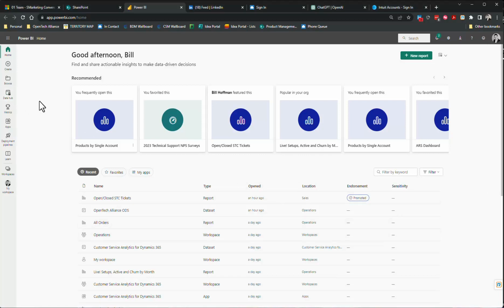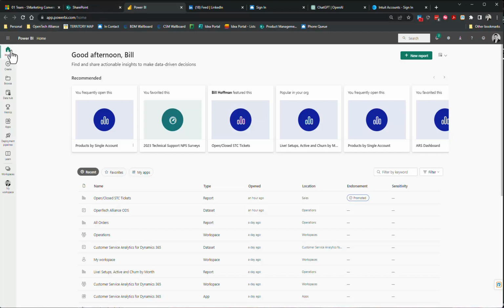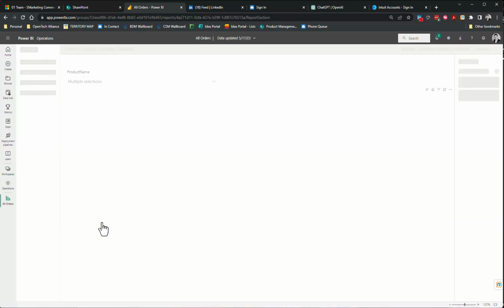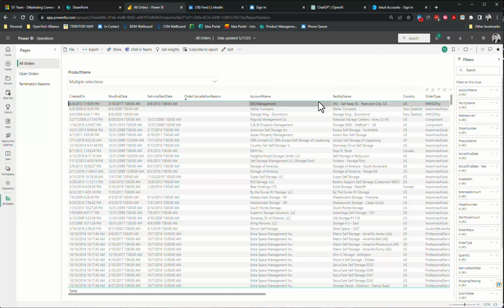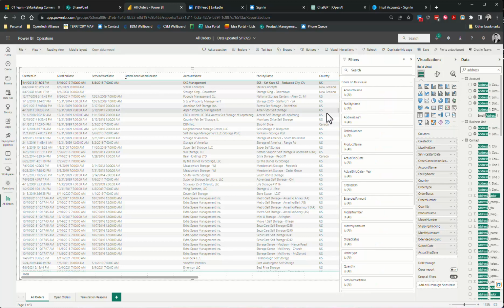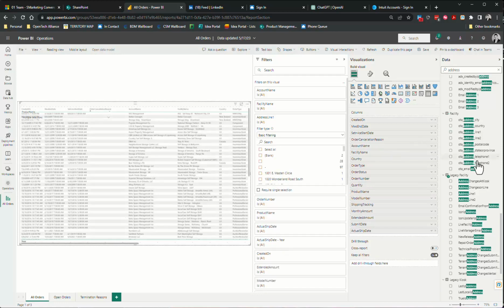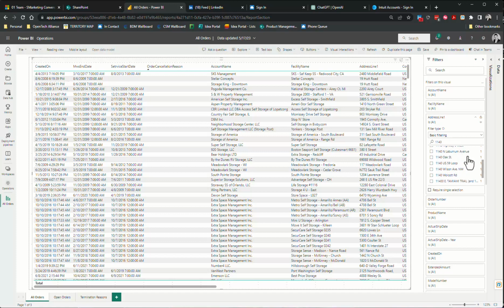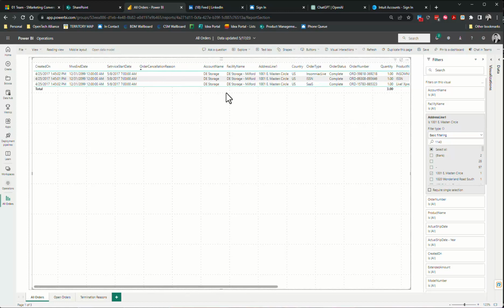Power BI - Search by Facility Address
in this session you will learn how to find any facility information that was ever in our database whether they are using our products or not